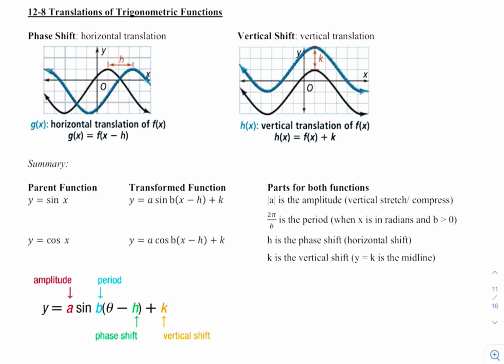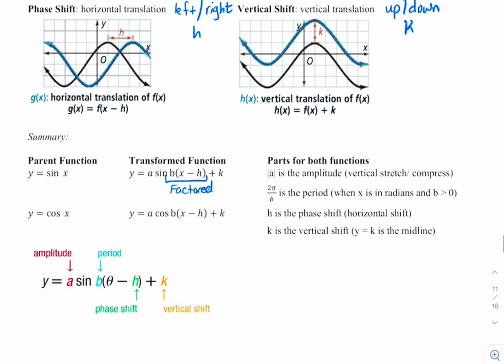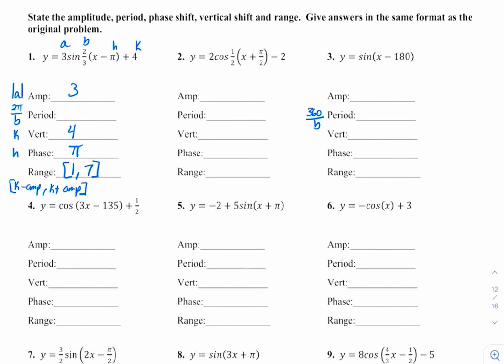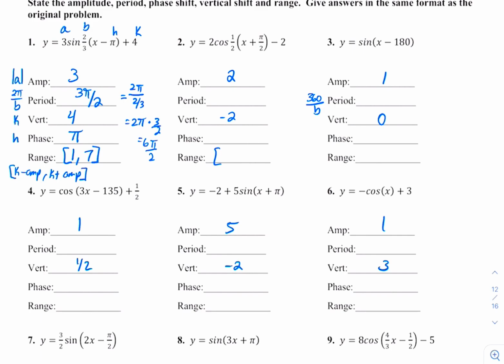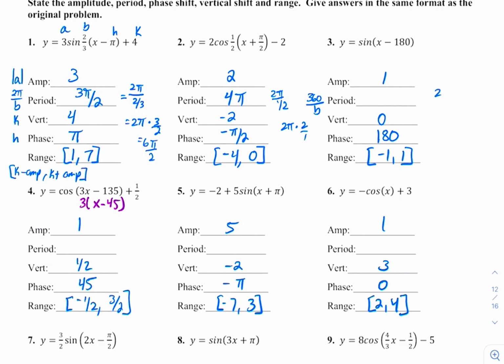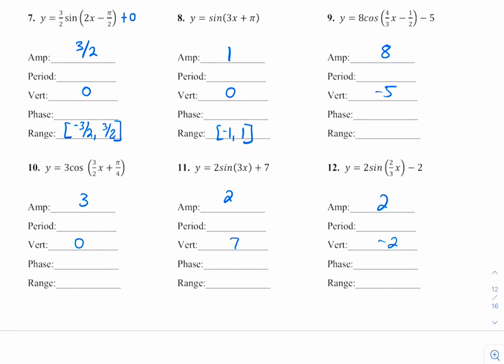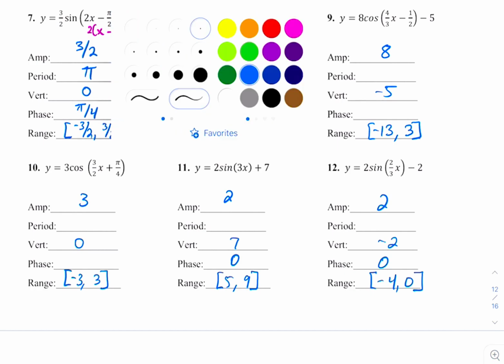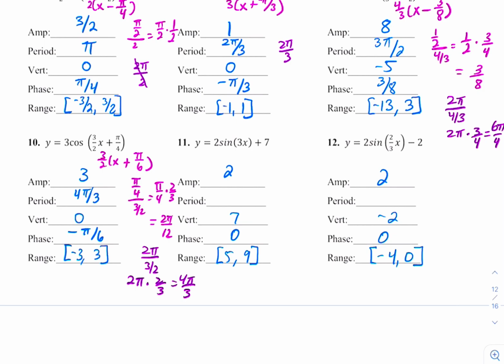Honors Ch12-8 Part A - How Phase Shifts and Vertical Shifts affect Sine and Cosine